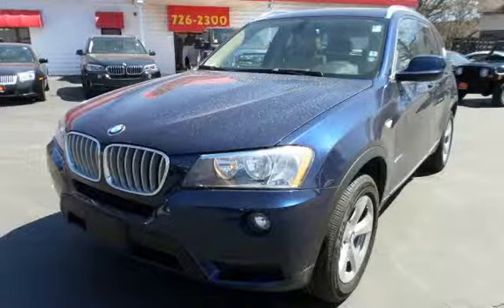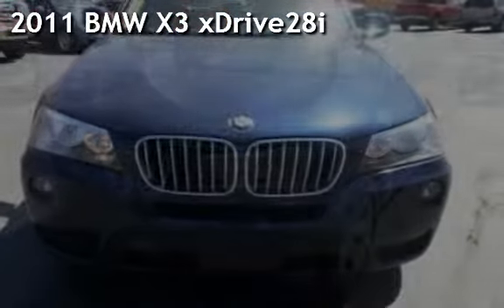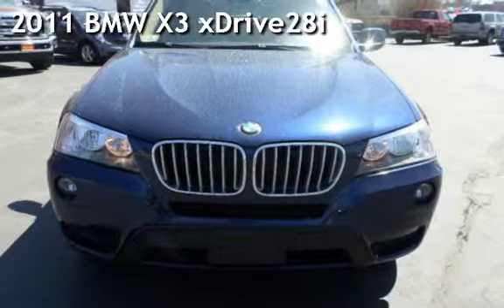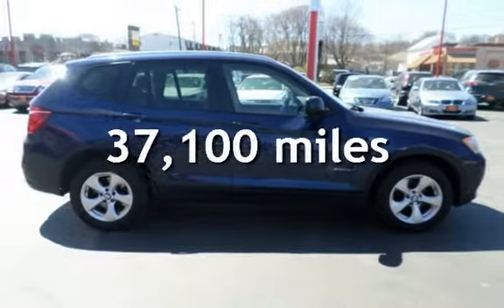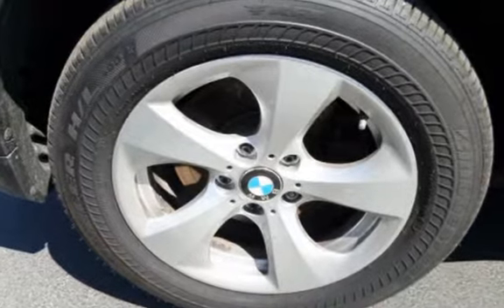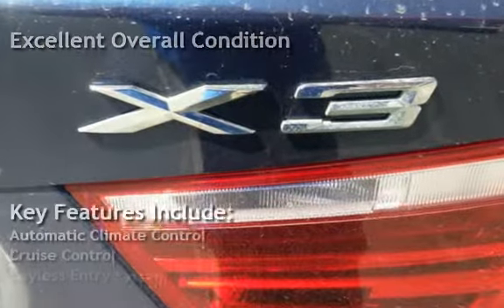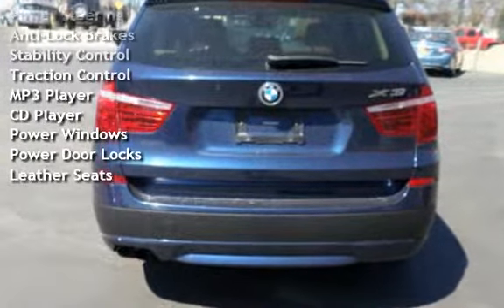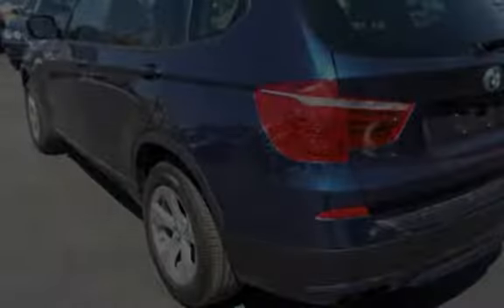2011 BMW X3 xDrive28i for sale in PAWTUCKET, RI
Just in 2011 BMW X3 WITH JUST 37,100 MILES loaded!,Yes that's right only 37,100 miles that's not a misprint!! This 2011 Ultimate Driving Machine BMW X3 is loaded .Schedule your test drive today.With over 20 years in business you can buy your new vehicle at The Car Store with confidence and peace of mind!!! We have over 100 quality handpicked vehicles in stock and ready for immediate delivery!!! All vehicles are serviced. All prices reflect $0 down!!! We offer second chance financing to everyone *Bad Credit*No Credit*Good Credit*First Time Buyer*Bankruptcy*Repossessions it doesn’t matter let The Car Store help rebuild your credit!!! Top dollar paid for your trade-in. Se Habla Espanol and Nos Falamos Portugues.